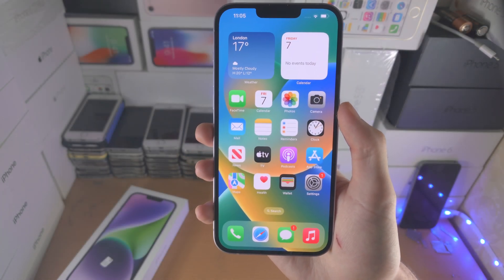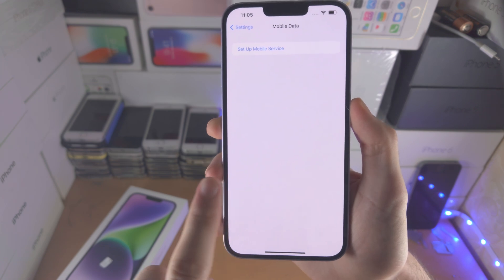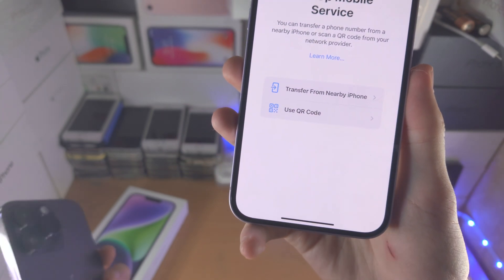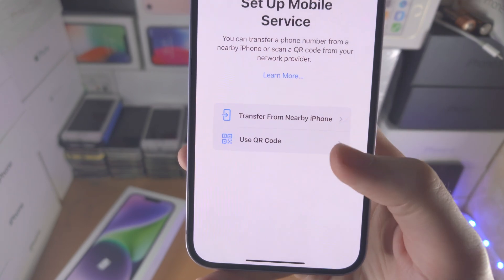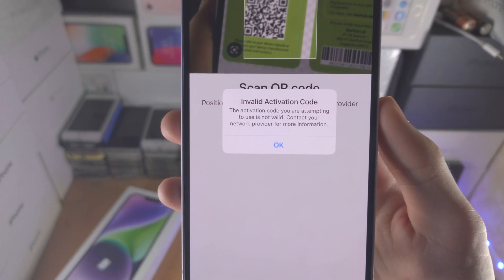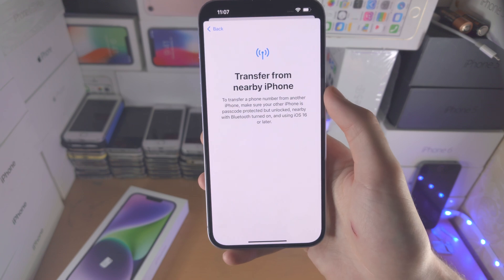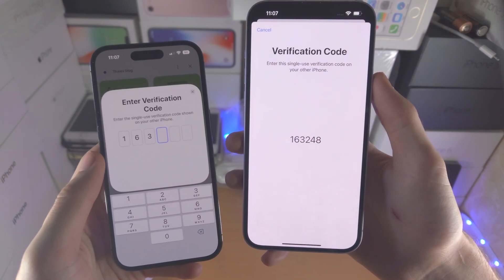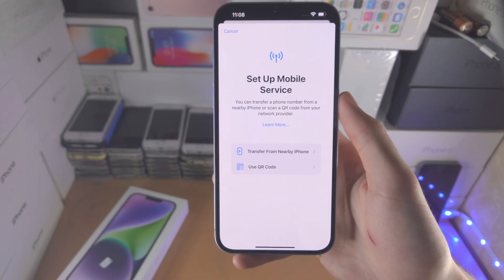How To Activate eSIM in iPhone 14 Plus!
Learn the full process on how to activate eSIM in iPhone 14 Plus! You will know the 2 methods for eSIM setup: transferring eSIM or physcial SIM from an old iPhone to your new iPhone 14 Plus, or activating eSIM in iPhone 14 Plus with a QR code.